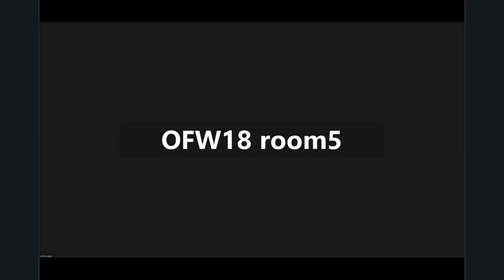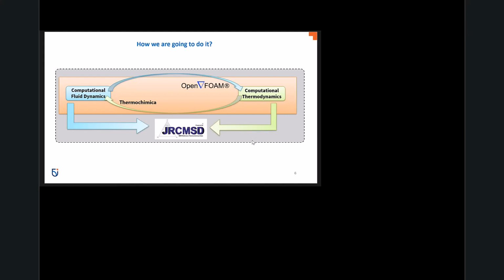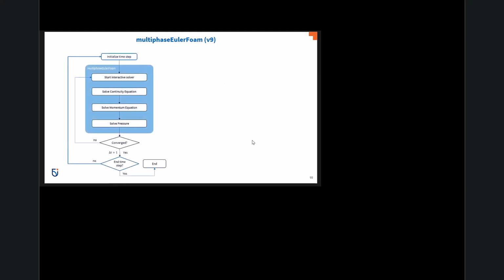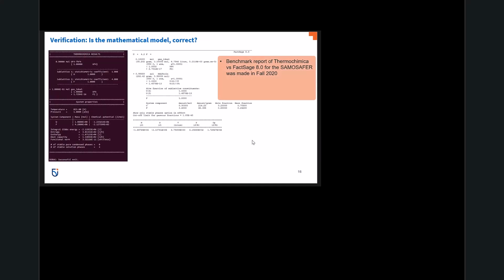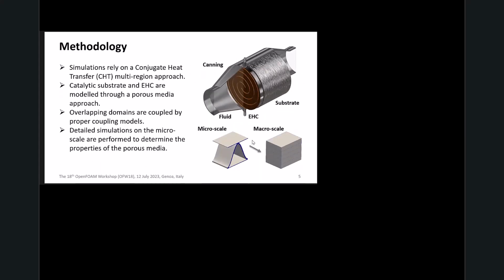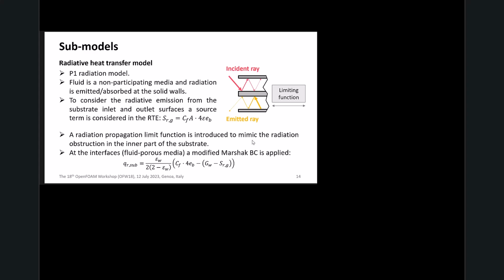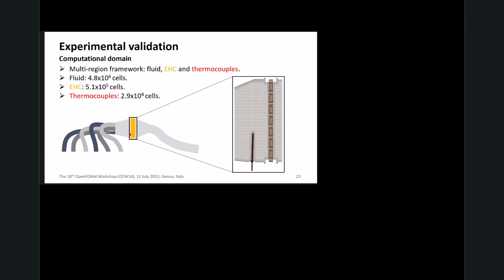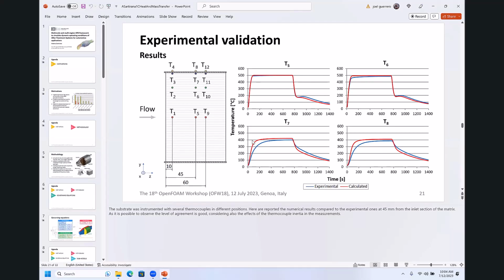18th OpenFOAM Workshop - Heat and mass transfer 1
18OFW - Day 1

18th OpenFOAM Workshop
11-14 July 2023. Genoa, Italy.

Technical session:
1C - Heat and mass transfer 1

0:00 Presentation 1
Modelling Flow Condensation and Evaporation using OpenFOAM
Speaker: Gary Yu

22:05 Presentation 2
PROGRESS ON TWO-WAY COUPLING OF OPENFOAM AND THERMOCHIMICA FOR FLUORIDE VOLATILITY PROCESSES IN MOLTEN SALT REACTOR APPLICATIONS
Speaker: NIKOLAS SCURO

42:30 Presentation 3
MULTISCALE AND MULTIREGION CFD FRAMEWORK TO SIMULATE DYNAMIC OPERATING CONDITIONS OF AFTER-TREATMENT SYSTEMS FOR AUTOMOTIVE APPLICATIONS
Speaker: Andrea Sartirana